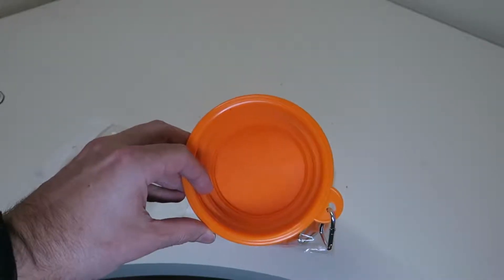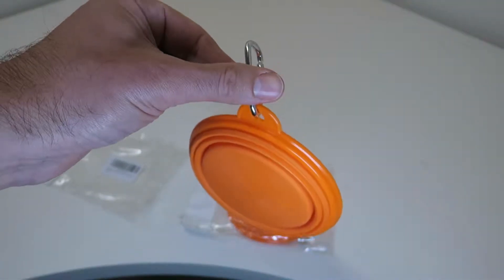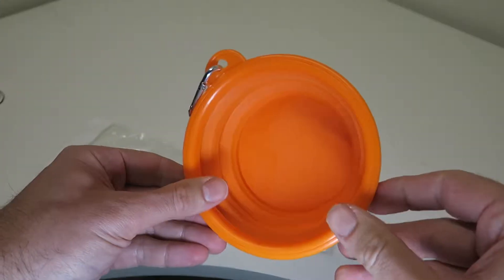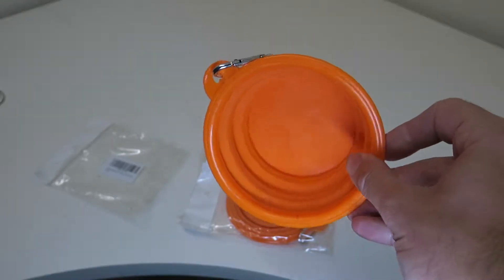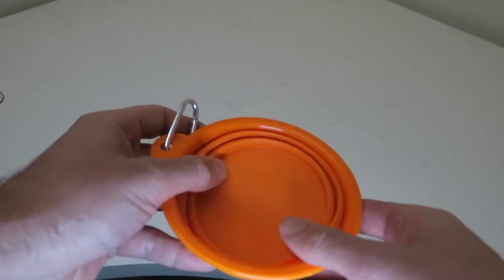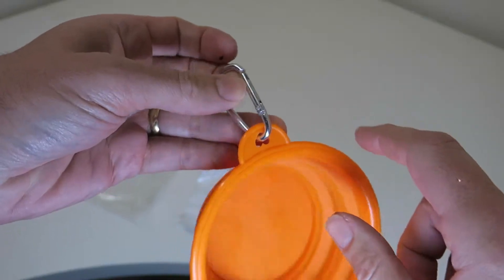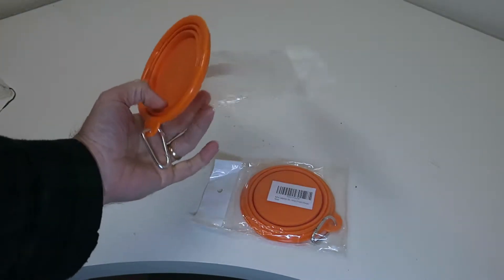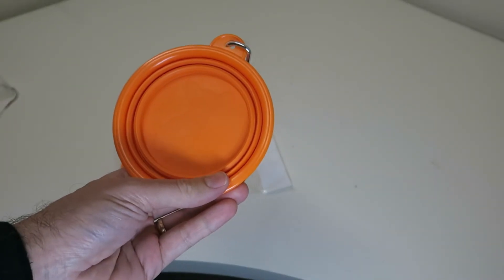Video review of the NcDe Collapsible Silicone Food and Water Bowl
Video review of the NcDe Collapsible Silicone Food and Water Bowl available